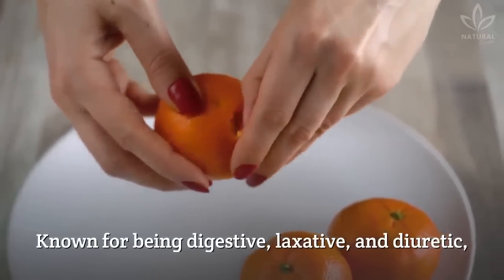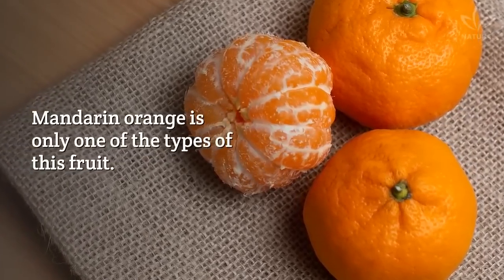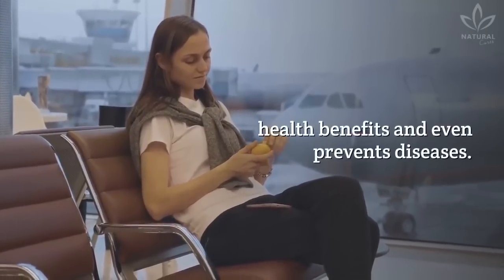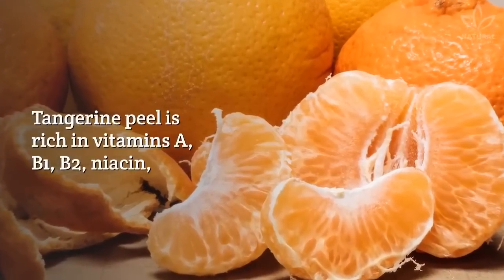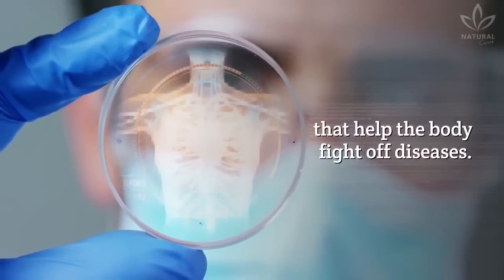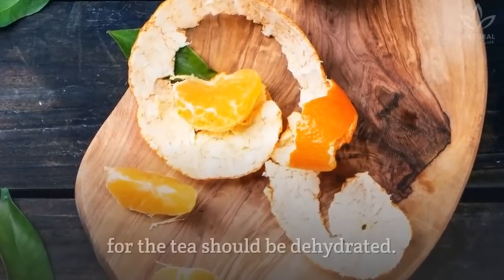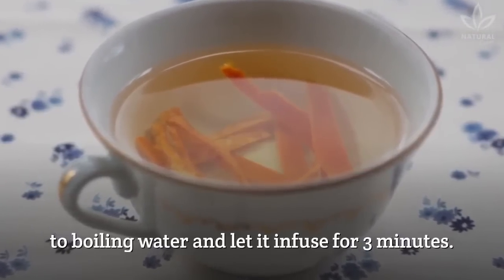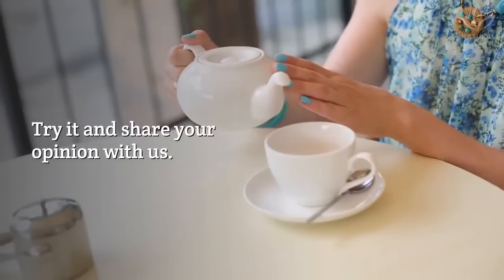Tangerine Peel Can Lower Your Cholesterol Levels In 30 Days Or Less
In this video, you will learn how to lower your cholesterol levels with tangerine peels.

Tangerine peel is known to be digestive, laxative, diuretic, and has important medicinal properties such as lowering cholesterol and blood sugar levels. Did you know?

Do you call this fruit tangerine or mandarin? Did you know that its official name is tangerine? Tangerine is only one of the species of this fruit.

No matter which variety, they all have the same properties, such as a high content of ascorbic acid, one of the active forms of vitamin C, a powerful natural antioxidant. It's also a source of fiber and potassium.

Regular consumption of tangerines offers many health benefits and even prevents diseases. And if that wasn't enough, tea made from tangerine peels has incredible benefits, including lowering cholesterol levels.

So the next time you buy tangerines, you better watch out for the peel that usually ends up in the trash!

0:00 Introduction
0:18 Benefits of Tangerine
1:01 Benefits of Tangerine Peels
1:42 How to Make Tangerine Peel Tea
2:19 Outro

condition. If you have or suspect that you have a medical problem, promptly contact your health care provider.